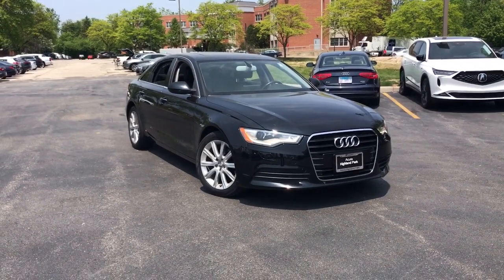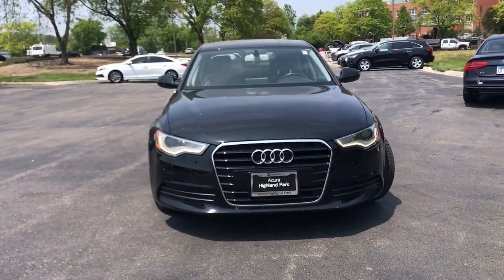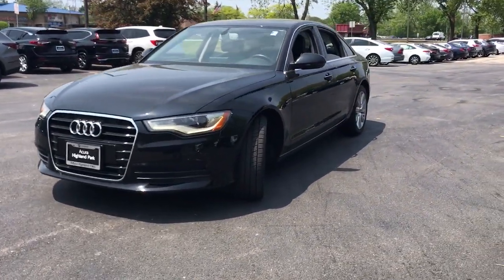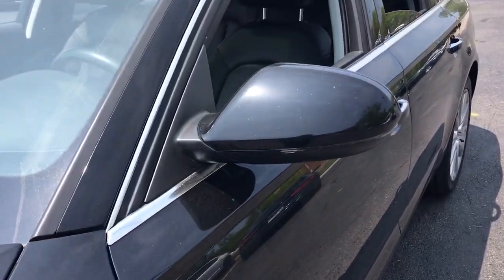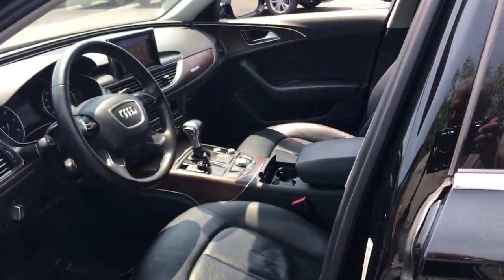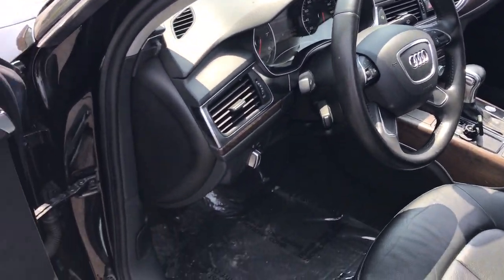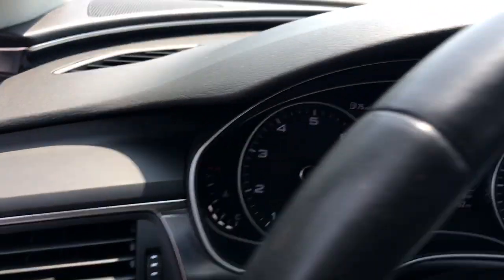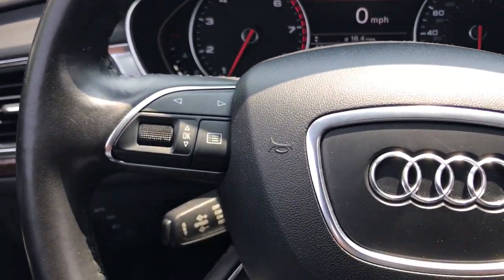2013 Audi A6 Highland Park, Northbrook, Deerfield, Glenview Buffalo Grove I028048A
Havanna Black Metallic Used 2013 Audi A6 2.0T Premium Plus available in 2699 Skokie Valley Road, Highland Park, Illinois at Acura Highland Park. Servicing the Highland Park, Northbrook, Deerfield, Buffalo Grove, Glenview, area.

2013 Audi A6 2.0T Premium Plus - Stock#: I028048A

Recent Arrival!brbrBlack Metallic 2013 Audi A6 2.0T Premium Plus quattro 2.0L I4 TFSI DOHC quattrobrbrOdometer is 28924 miles below market average! 20/30 City/Highway MPGbrbrquattro Leather.brbrWhy buy your next car from Acura Highland Park? To start we make purchasing and servicing vehicles convenient. Based on the hundreds of positive Google reviews our customer love how easy our process is. Come experience the Acura Highland Park difference for yourself!